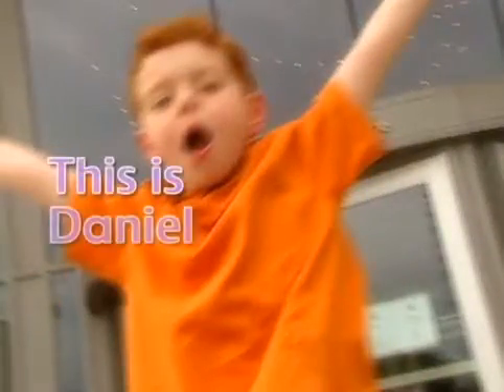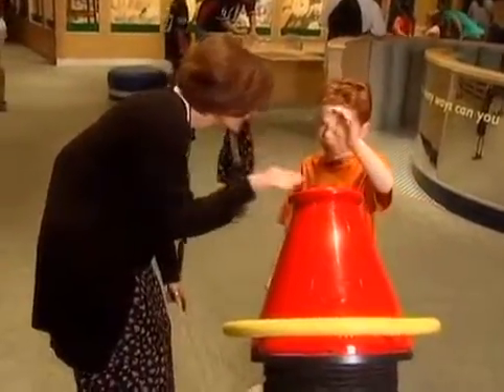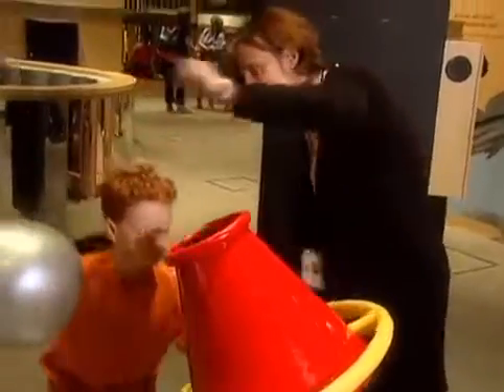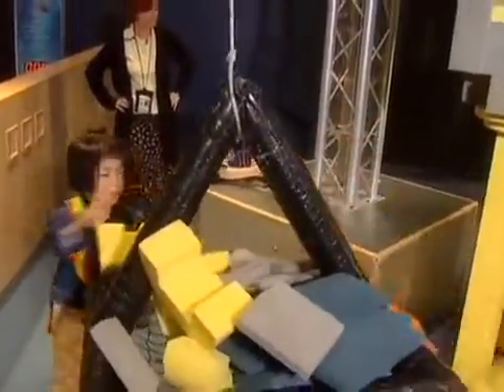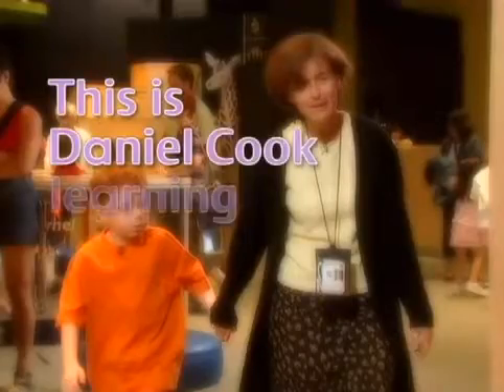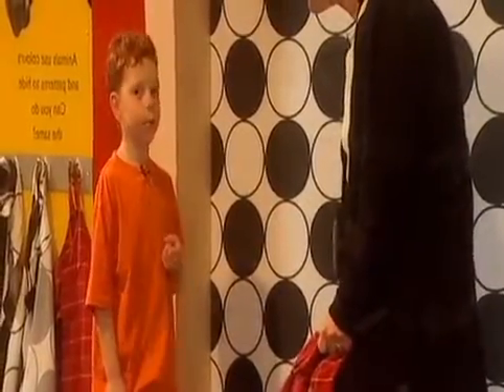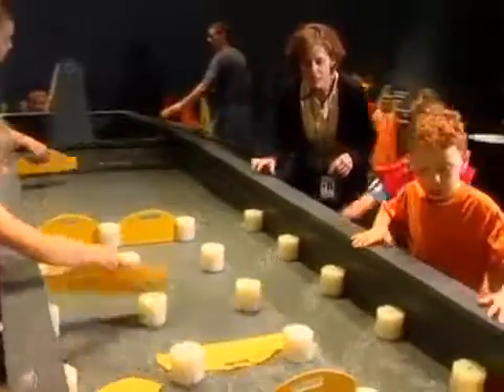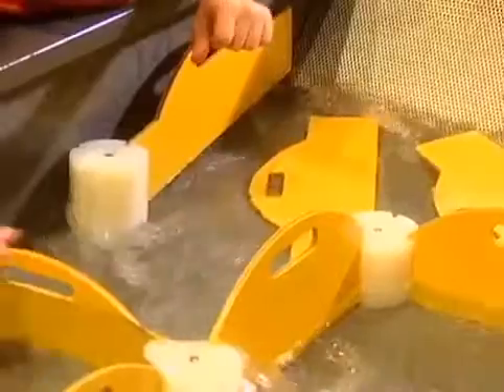This is Daniel Cook - Season 1 - This is Daniel Cook at the Science Centre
This is Daniel Cook touring the new KidSpark exhibit at the Ontario Science Centre. Daniel gets to help build a miniature house, use a crane, change the direction of a waterway and learn about camouflage.

Inquisitive, intelligent and adventurous, This is Daniel Cook is more than just a live-action preschool TV series, it’s an educational adventure where children join six-year-old host Daniel Cook on all of his exciting adventures, whether he is learning with Olympic gold medalists and zookeepers, or creating with award-winning musicians. Preschoolers learn, create and explore with Daniel — a preschooler himself — who shares their interests, language and curiosity.